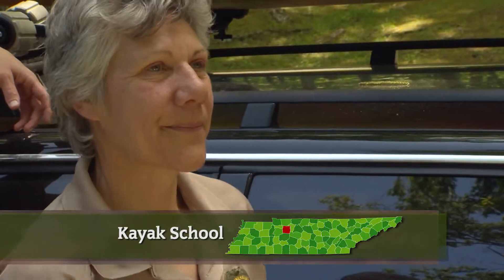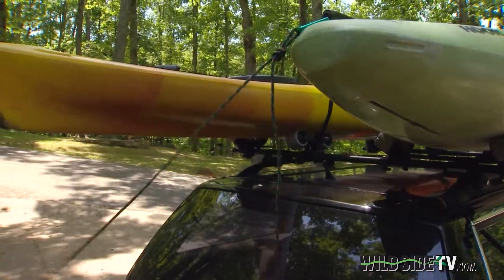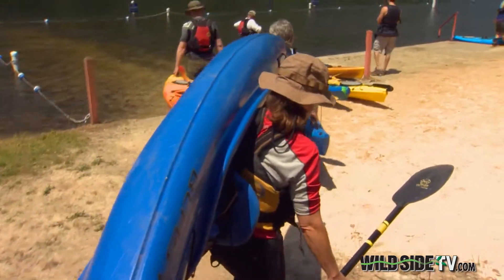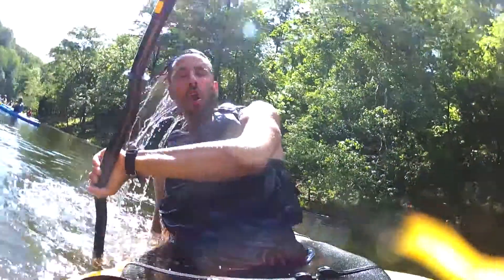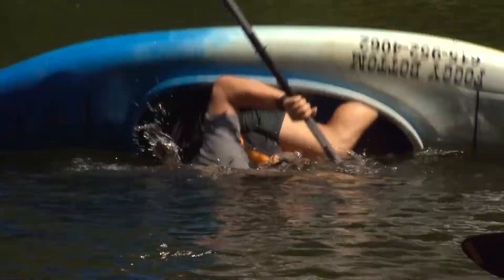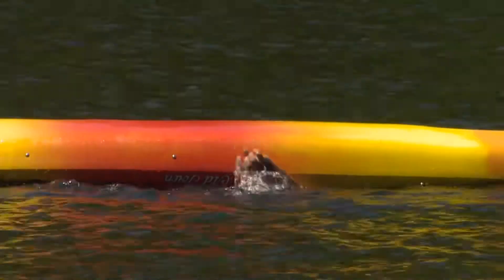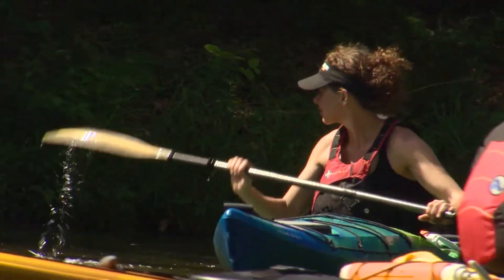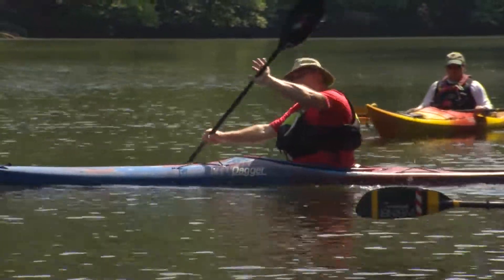Wild SideTV - Montgomery Bell State Park - Kayak School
On this episode of  Wild SideTV, trainers from the American Canoe Association host a course for experienced paddlers to learn how to teach others to kayak.